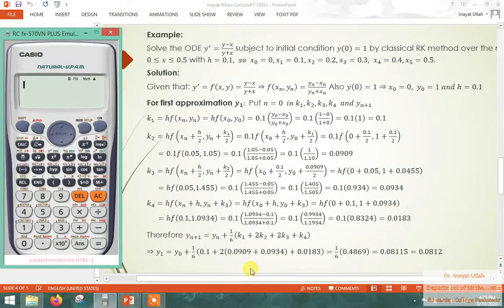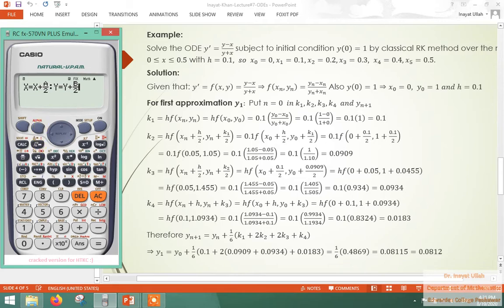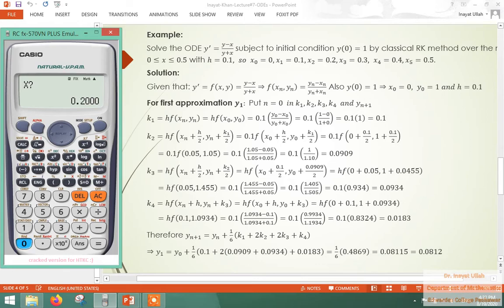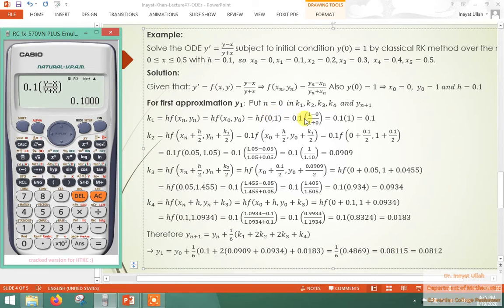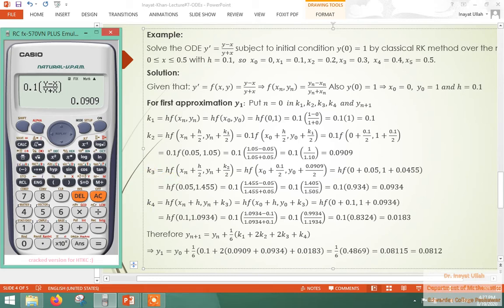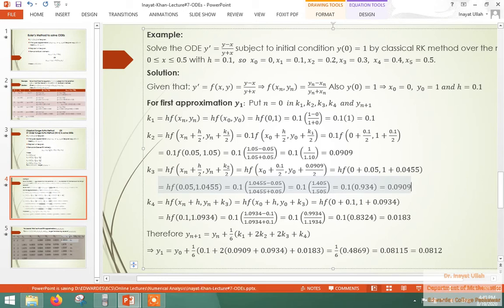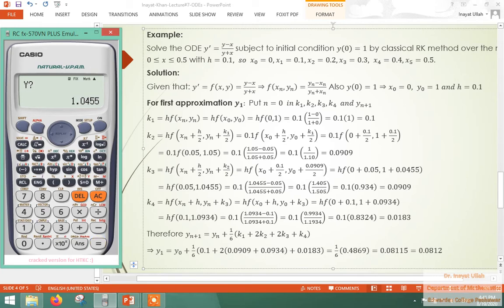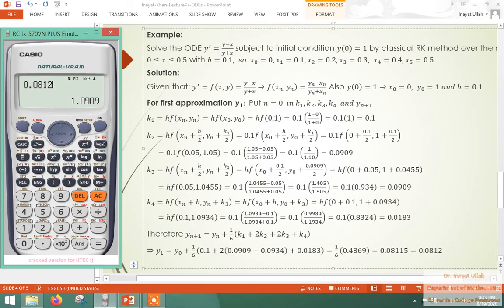RK4 Calculations Using Calculator